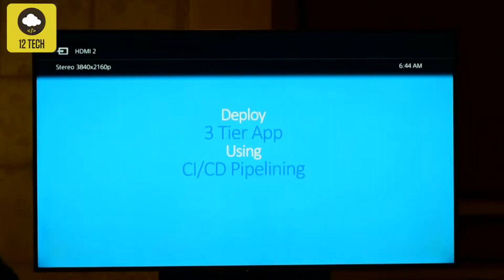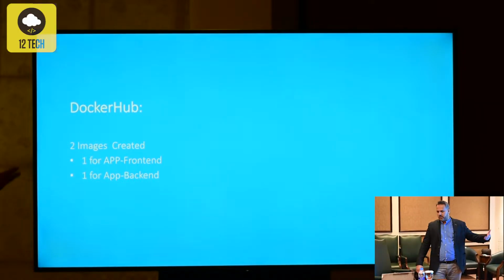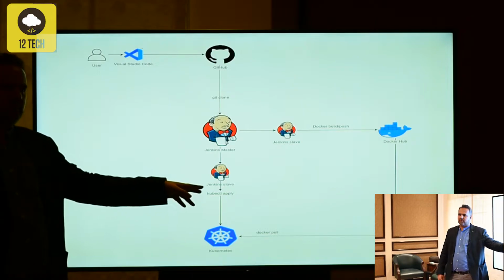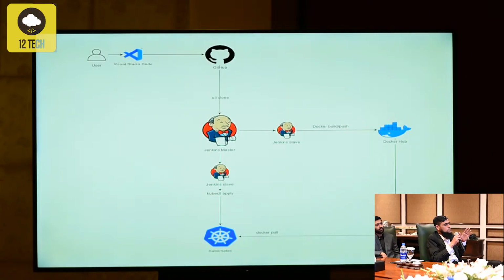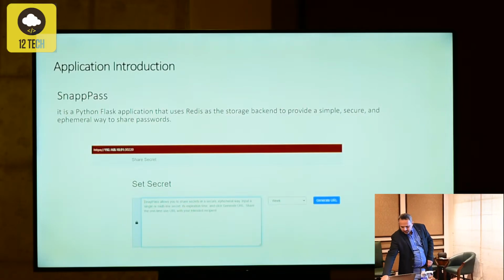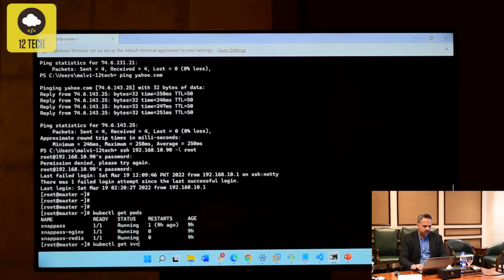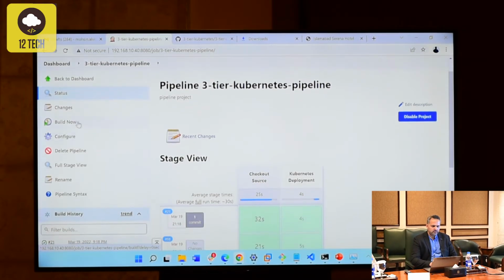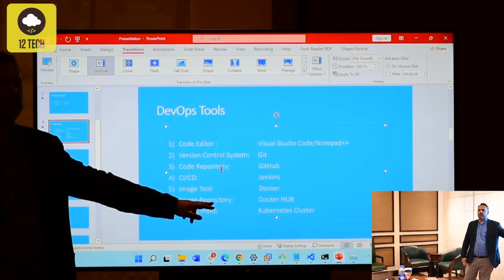Jenkins CI/CD Pipeline for Kubernetes based application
Presentation by Mohsin Alvi, Senior DevOps Engineer at 12 Tech on how you can implement a Jenkins CI/CD Pipeline for an application deployed on Kubernetes